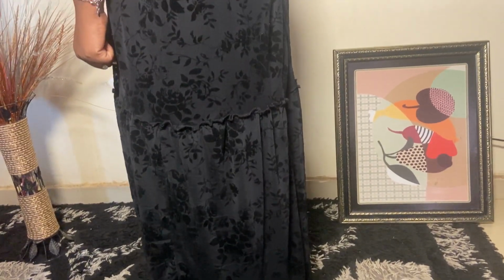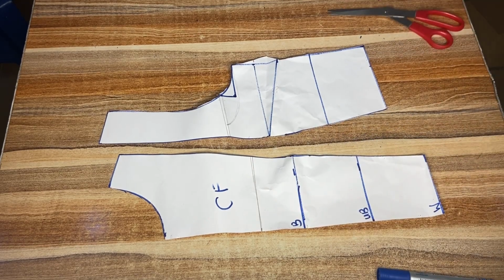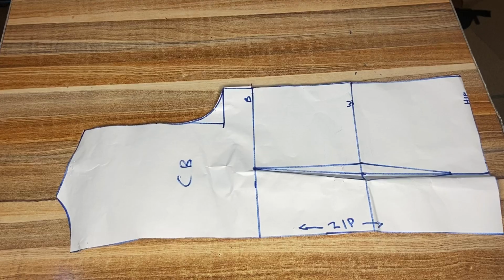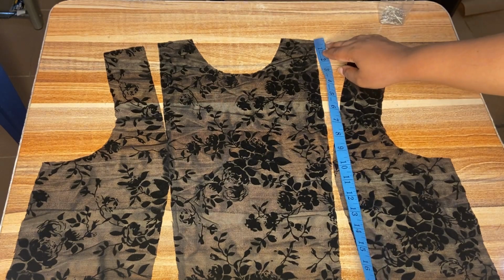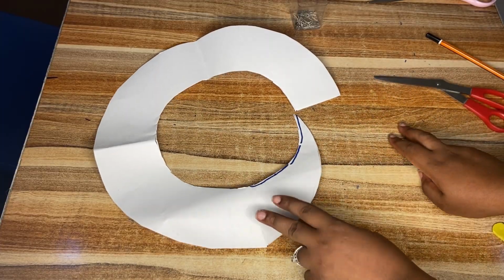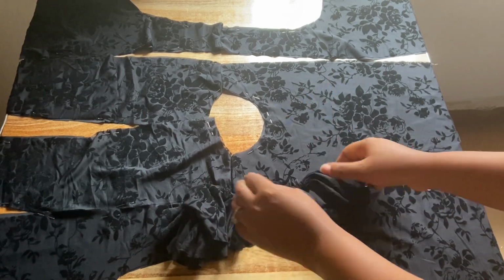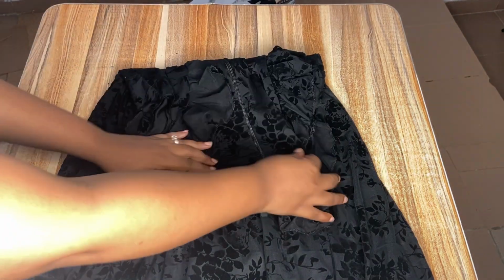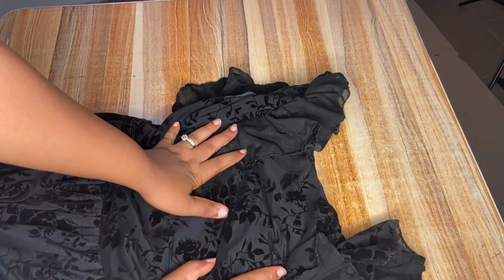How to achieve a 2 tier dress with batwing/flounce/frill sleeve